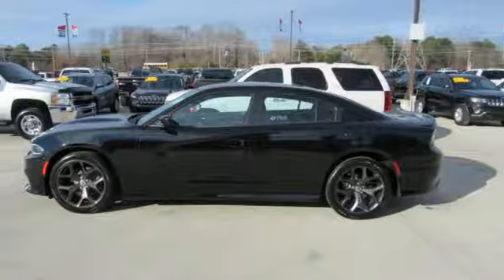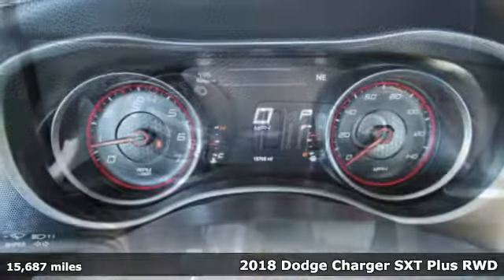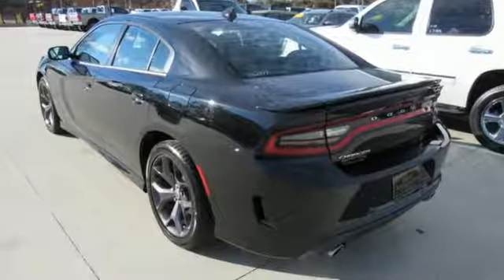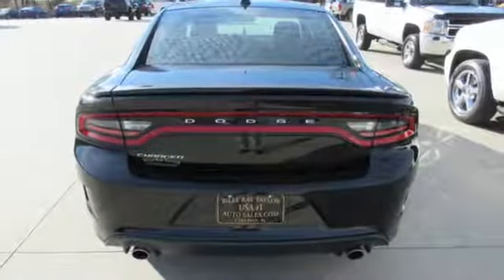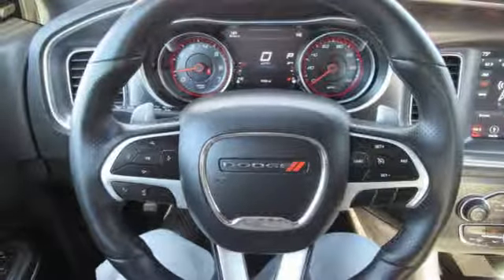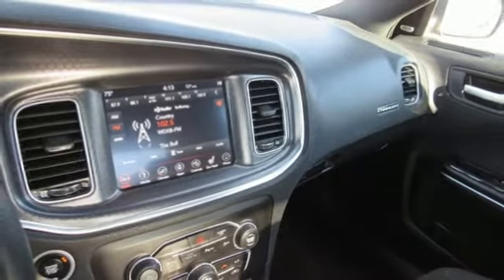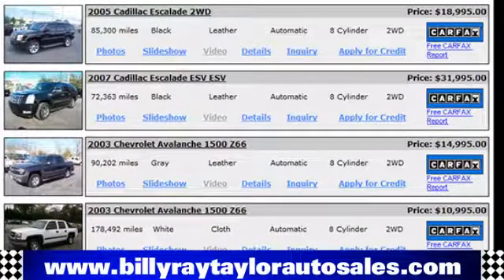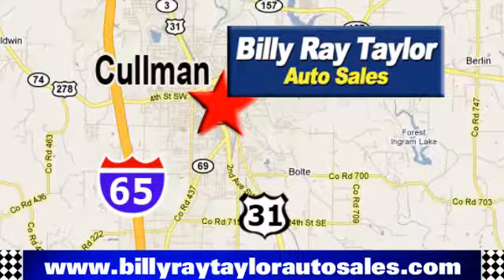2018 Dodge Charger Cullman - Birmingham, AL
Year: 2018
Make: Dodge
Model: Charger
Trim: SXT Plus
Engine: 3.6L V6 F DOHC 24V
Transmission: Automatic
Color: Black
Interior: Black
Mileage: 15687
Stock #: AY1905
VIN: 2C3CDXHG9JH312377

Our Sales Hours Are:

8:00 am to 6:00 pm Monday through Friday

8:00 am to 5:00 pm on Saturday

Address:
1303 2nd Ave. S.W.